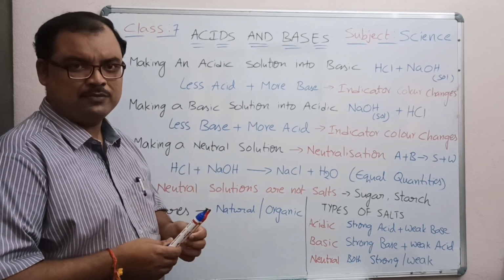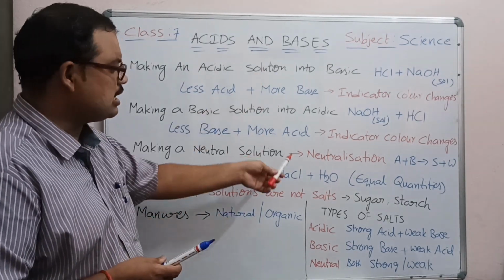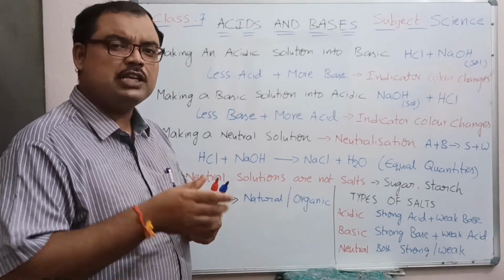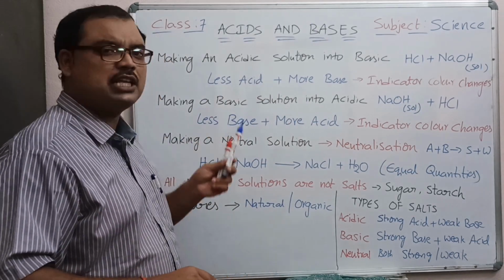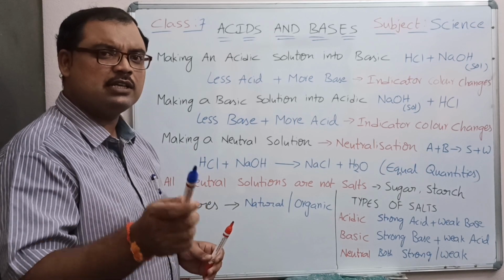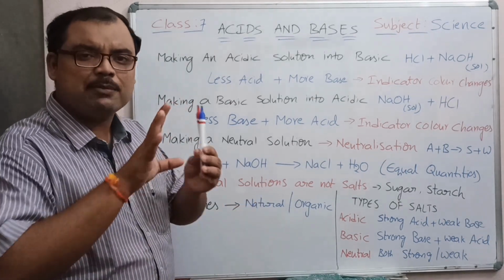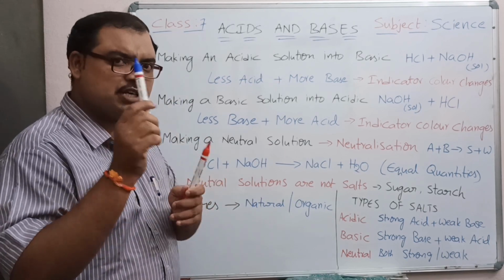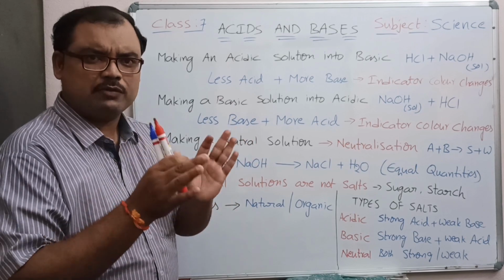Science - Class - 7 - Acids and Bases - Part - 3